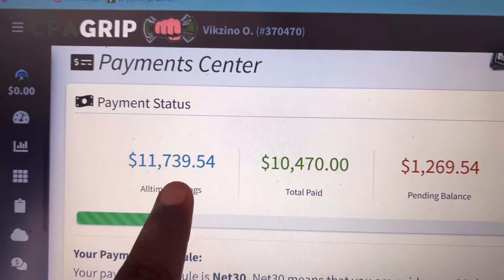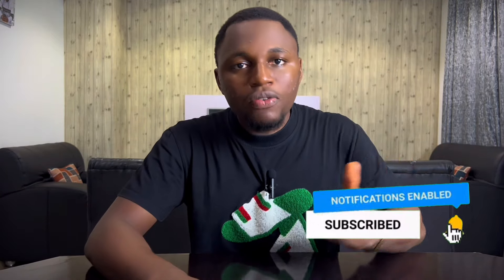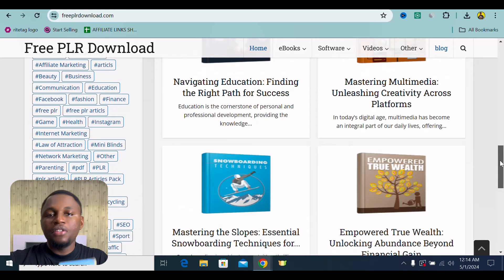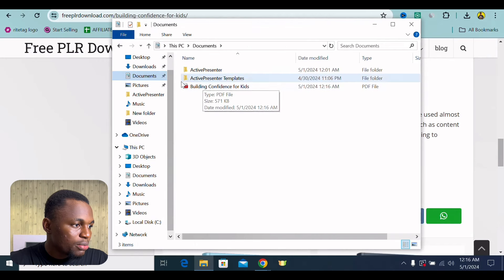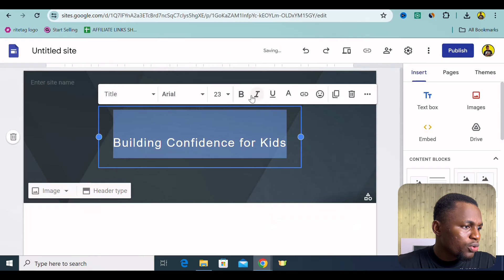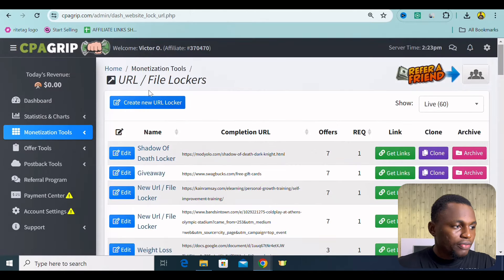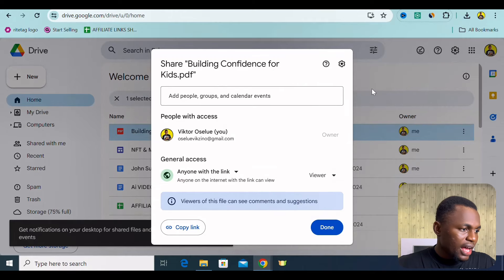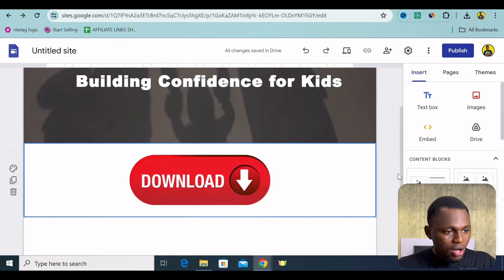Earn $11,739.54 with CPA Marketing Unlimited FREE Traffic | CPA Marketing For Beginners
WE TALK ABOUT THESE:
cpa marketing
cpagrip
cpa grip
cpagrip tutorial
cpagrip free traffic method
cpabuild
opus clip
opus clip ai
cpa offers
cpa
cpa build
cpa landing page
cpaleads
cpa lead
cpa marketing landing page
google sites landing page
google sites
how to promote cpa offers on youtube